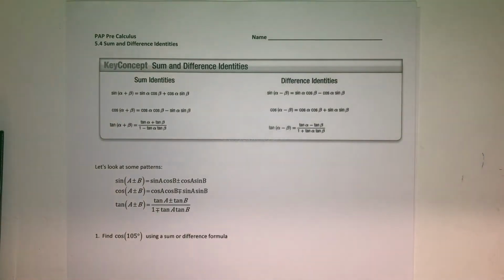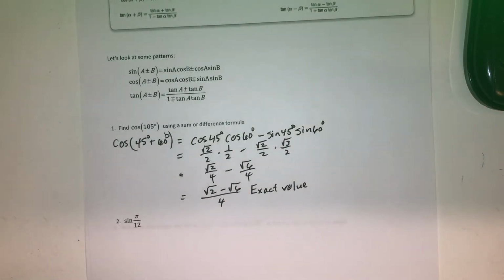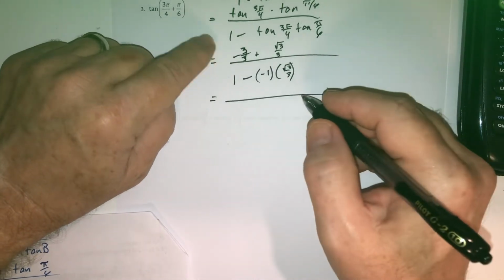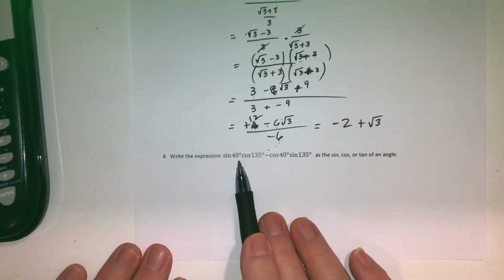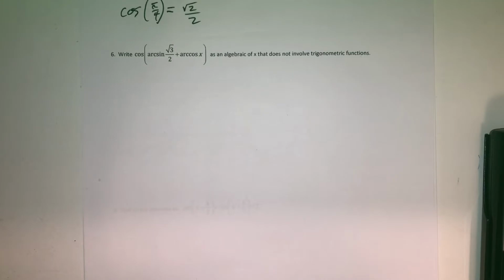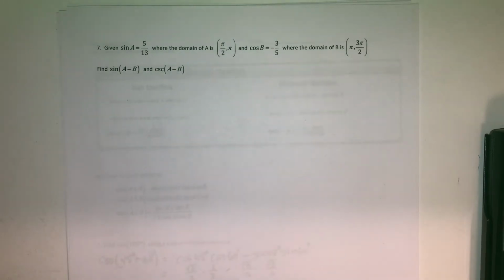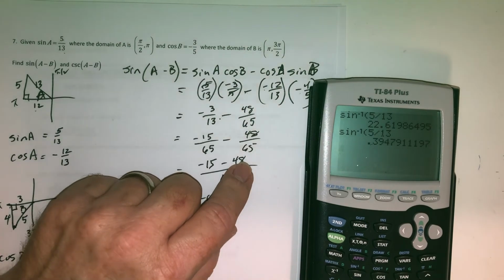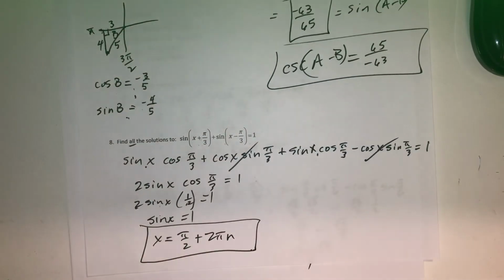Sum and Difference Identities